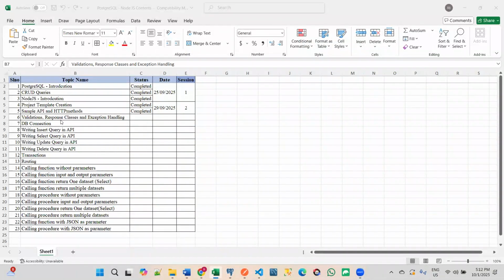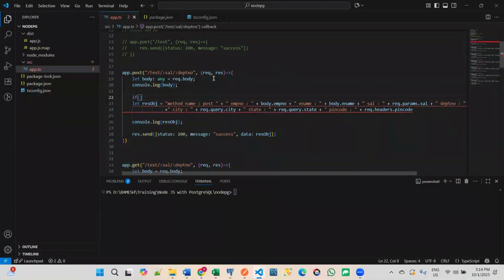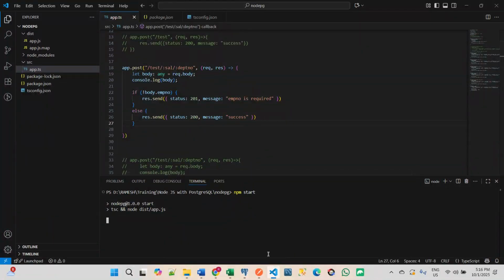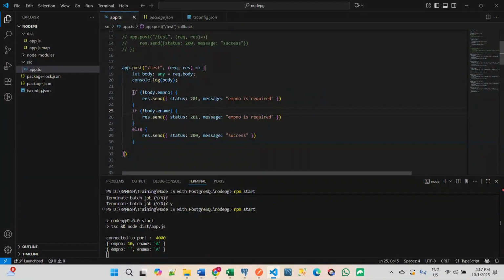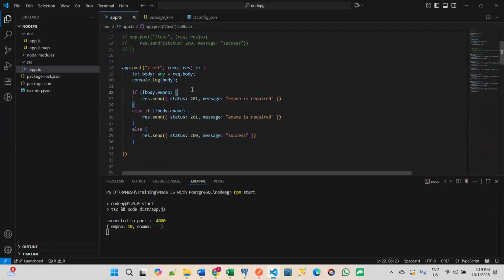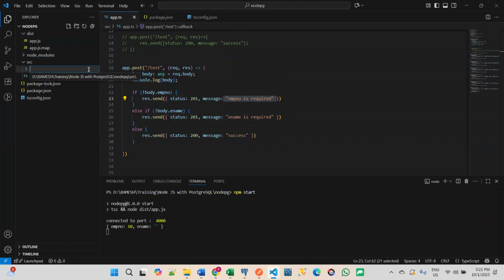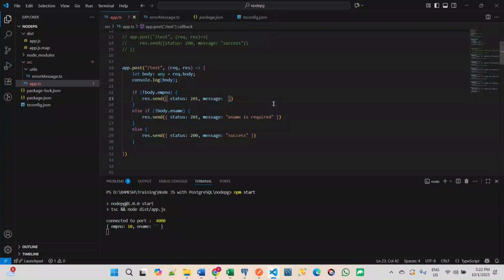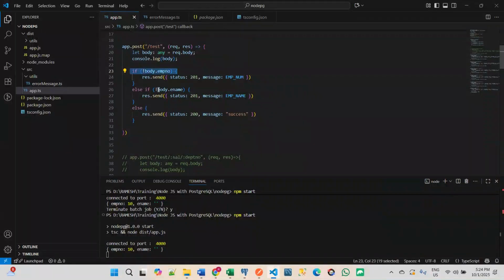Part 6 - Node JS - Validations in API By Ramesh Babu Bollu